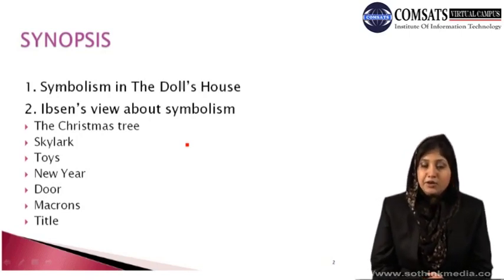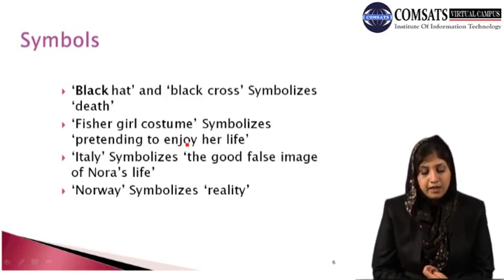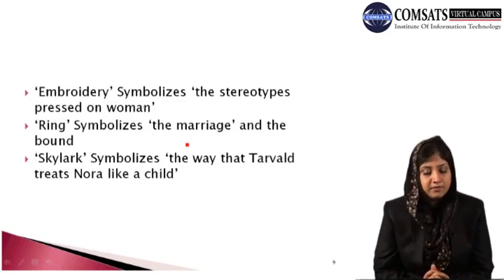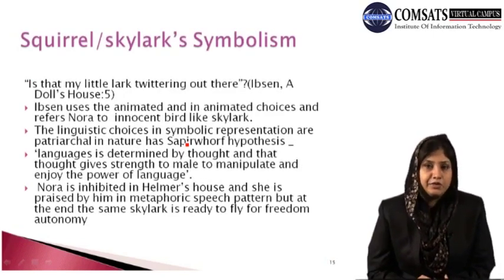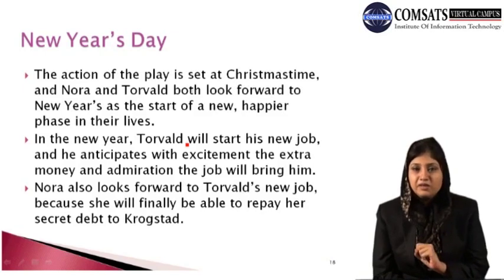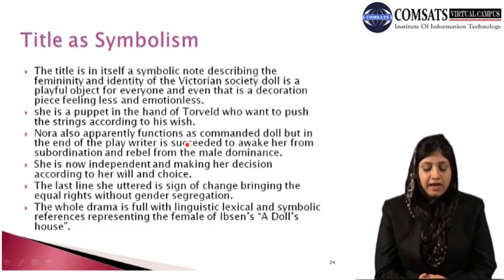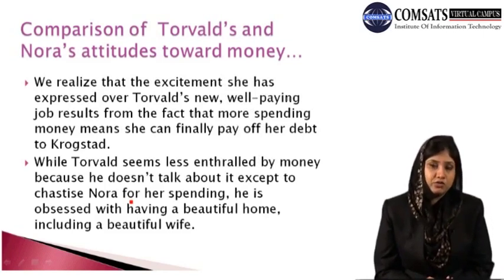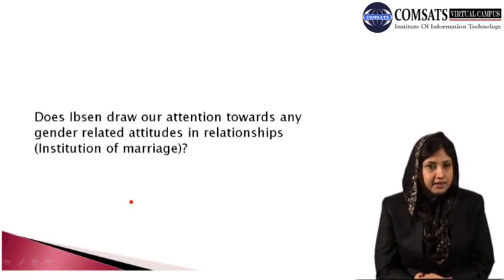Lecture on Drama in English literature Eng451 Lecture 07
Lecture on Drma in English literature ,
a short history of english drama pdf,
history of english drama in chronological order pdf,
brief history of drama,
development of drama ppt,,
history of drama ppt,nderstanding drama pdf,